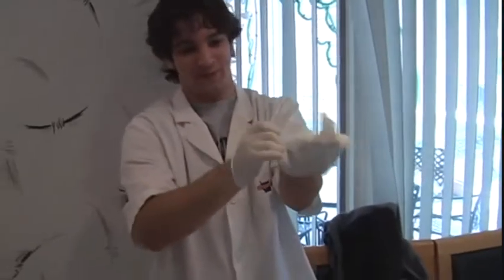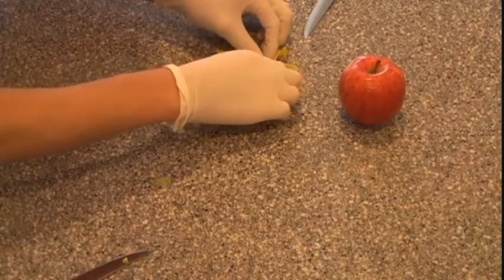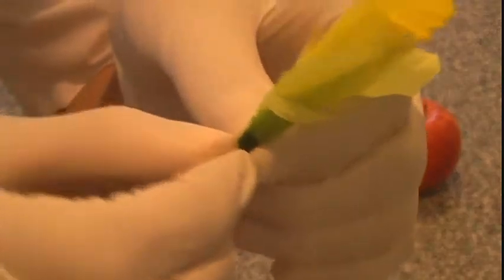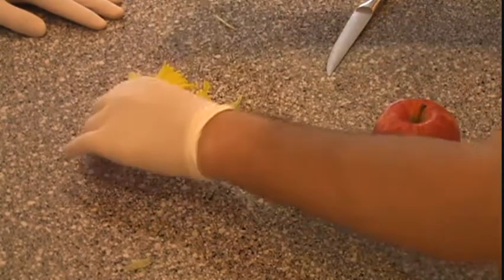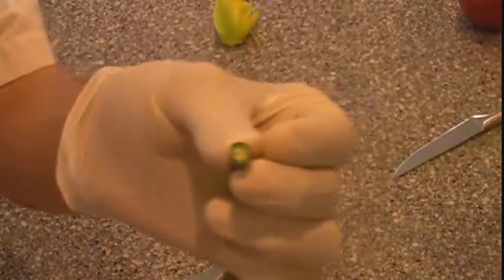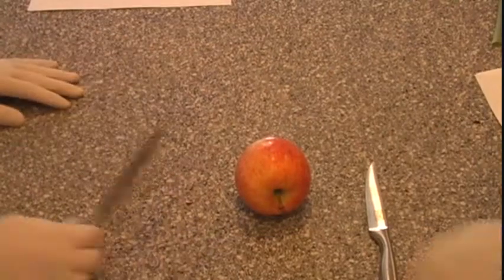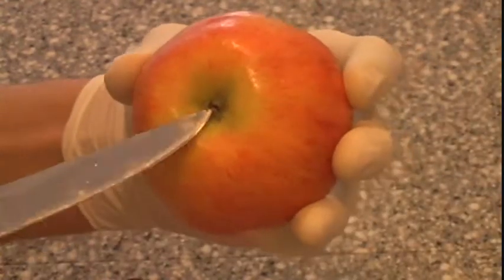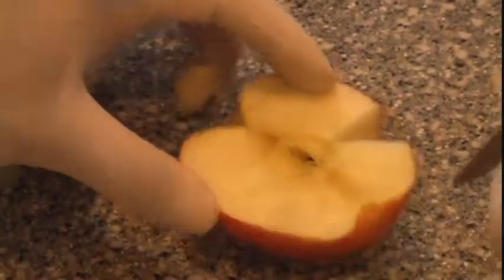The Truth about Angiosperms (Part Two)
Jeremy and Harrison continue their adventure with a plant autopsy/surgery.